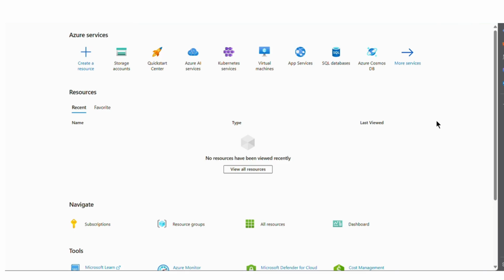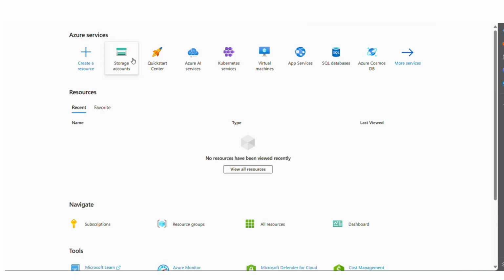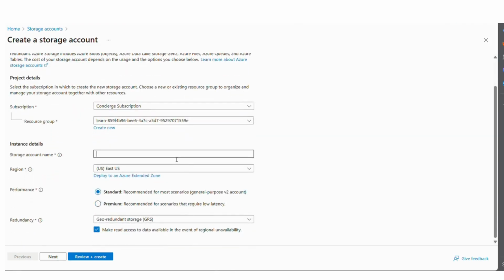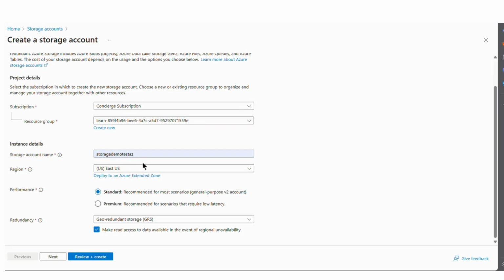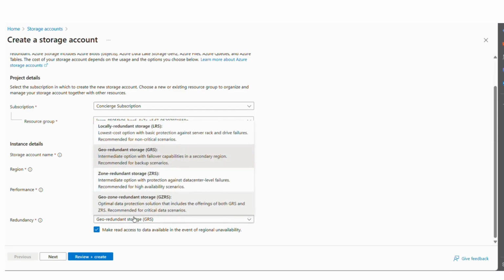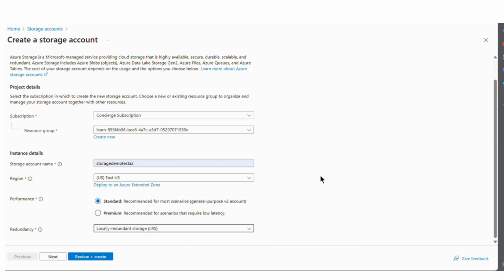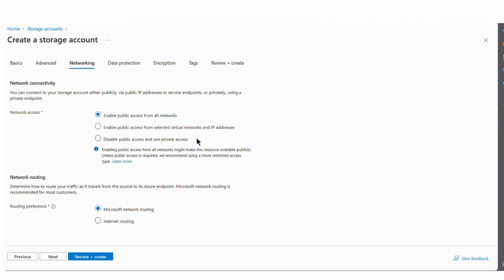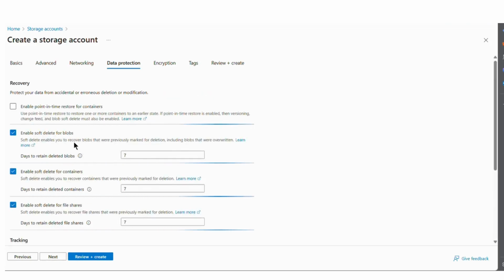How to Create an Azure Storage Account: Step-by-Step Guide and Interface Overview (2024)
Welcome to our step-by-step guide on creating an Azure Storage account! In this video, we'll walk you through the process of setting up an Azure Storage account and provide a basic introduction to the interface. Whether you're new to Azure or looking to understand the different types of storage accounts, this video has you covered.

What You'll Learn:
How to create an Azure Storage account from scratch
Overview of the Azure Storage interface
Understanding different types of Azure Storage accounts
Tips for optimizing your Azure Storage setup